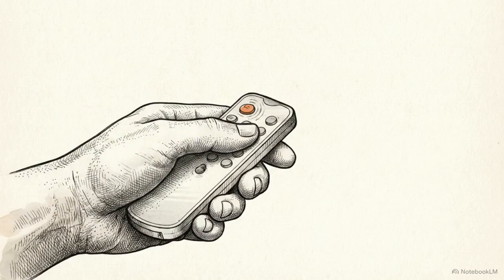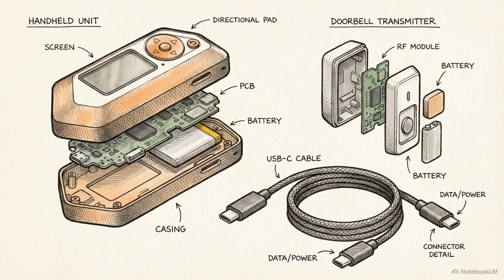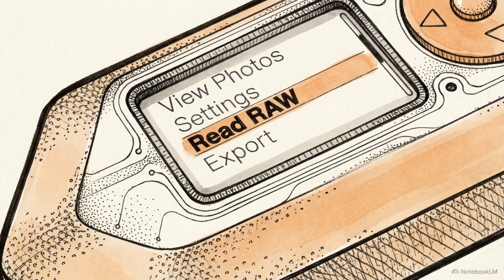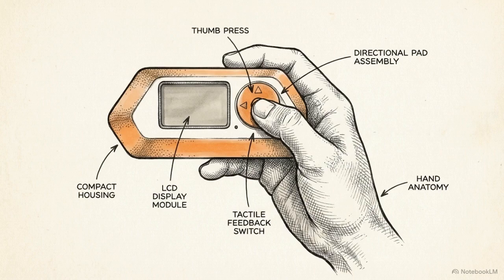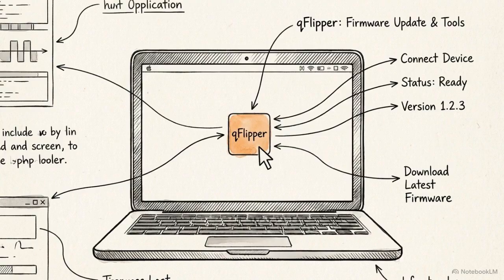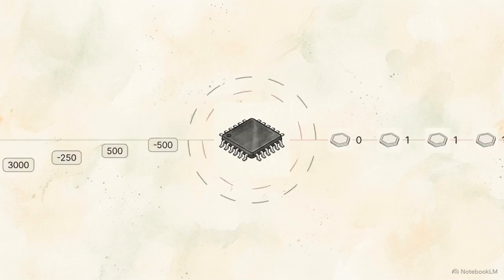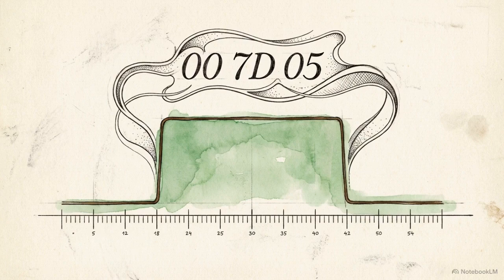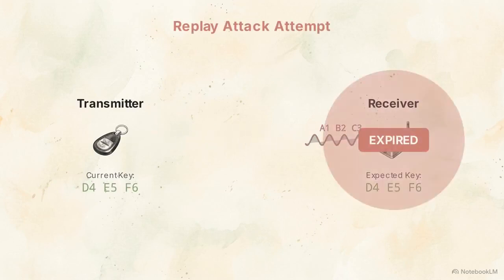Flipper Zero : Decoding RAW Sub GHz Radio Signals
From a research document focused on the cybersecurity of devices operating on sub-GHz radio frequencies, such as wireless doorbells, vehicle locks, and smart meters. This video outlines a comprehensive research design that utilizes affordable hardware, including the Flipper Zero and RTL-SDR dongles, to identify vulnerabilities like replay attacks and signal jamming. The video establishes a theoretical framework covering radio modulation techniques, antenna design, and regulatory standards for ISM bands. Practical demonstrations illustrate how to capture, analyze, and manipulate radio signals using various software tools and hardware interfaces. Ultimately, the source serves as a technical guide for evaluating the security posture of common wireless systems through hands-on experimentation.